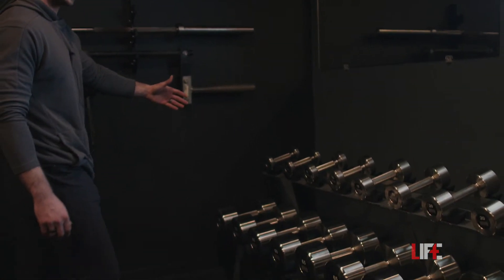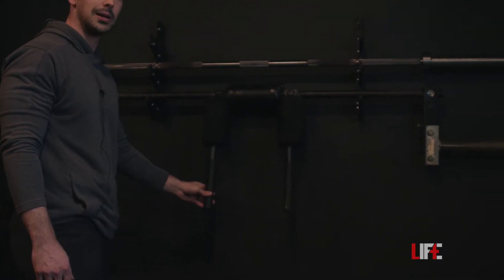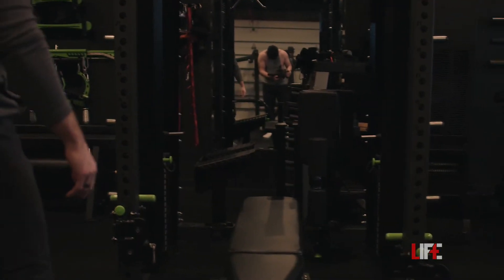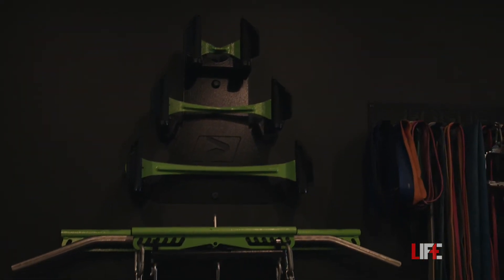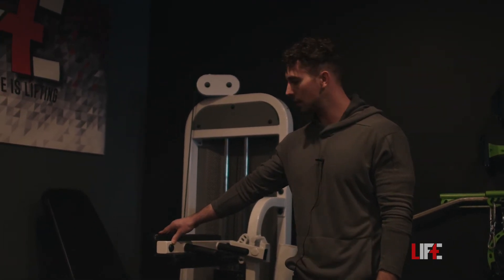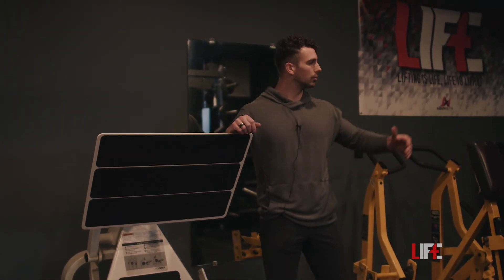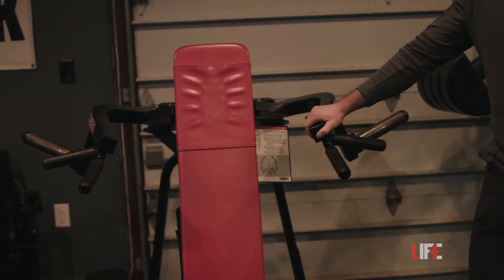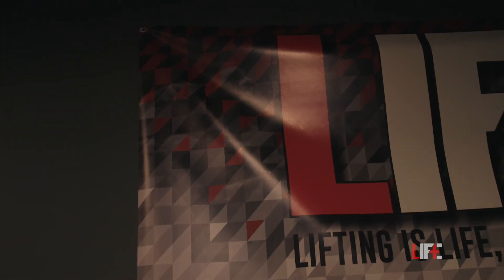LIFTE Lab: Home Garage Gym Tour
It's finally here. Welcome to the LIFTE Lab equipment tour!

Each piece of equipment was hand selected by Adam through purchasing directly from the manufacturer, Facebook marketplace, or through direct contacts.

With over 16 years of weight training experience, over 8 years of personal training experience, and studying biomechanics & anatomy through N1 Education, Adam has developed the ability to train nearly any individual.

Videographer:
- Wolfe Entertainment Media

Located in Tipp City, OH by appointment only

Personal Instagram:  @AdamNeth
Gym Instagram: @LIFTELab